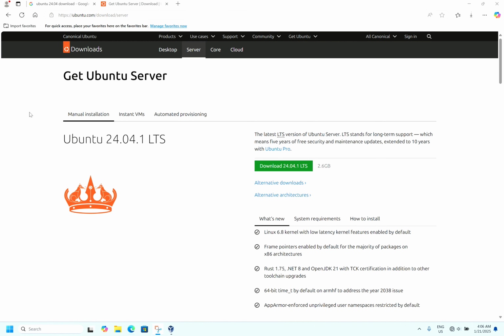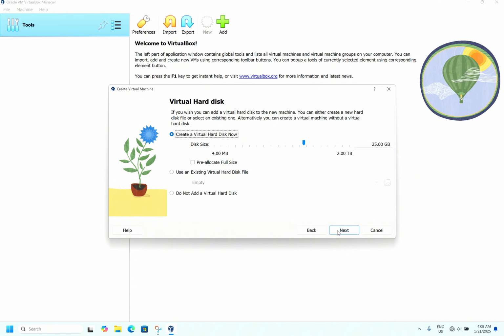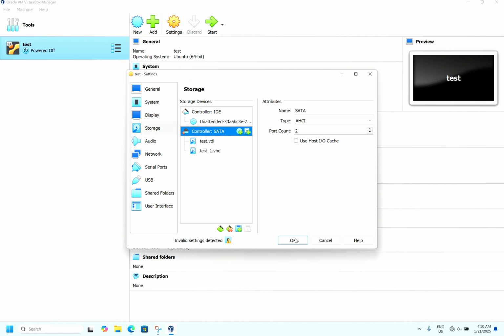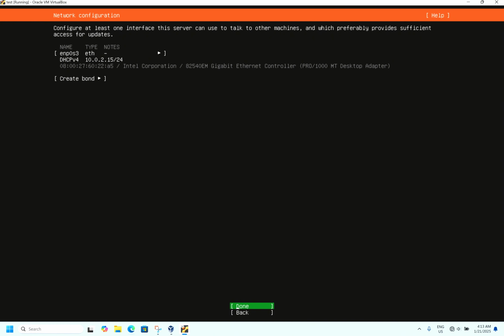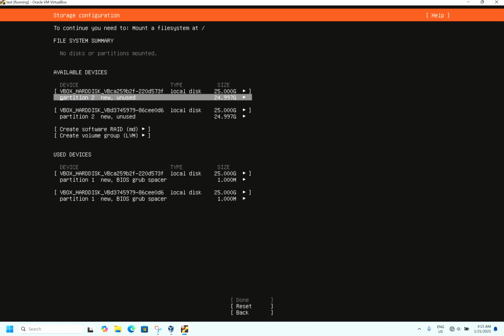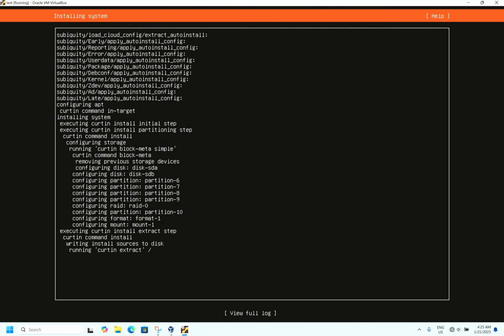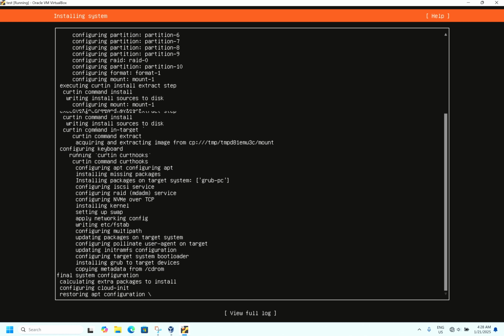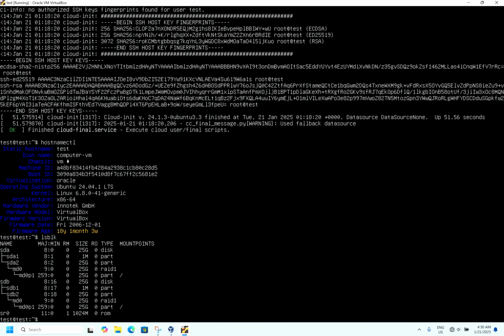How to Install Ubuntu 24.04 LTS With Software Raid-1 | Install Ubuntu 24.04 LTS On Software Raid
Dear Friends,
       Today we will learn and see how to install Ubuntu 22.04 using Software Raid-0. this method is useful when we do not have any physical raid controller available on any server or computer for data redundancy.